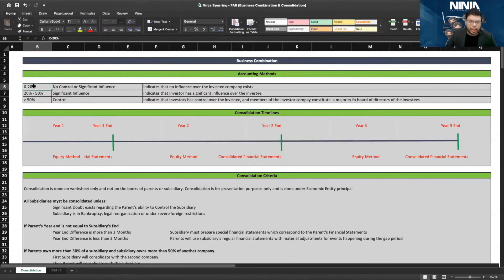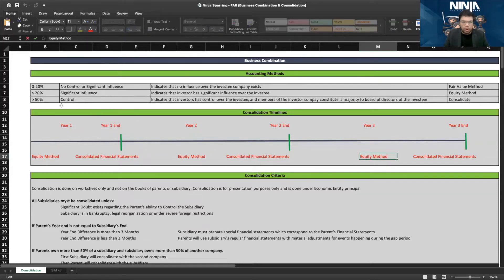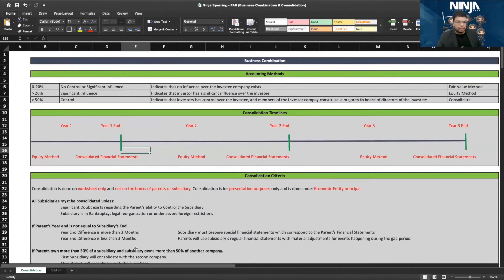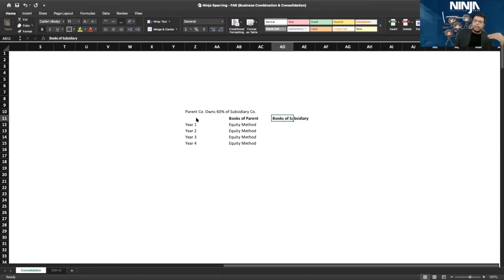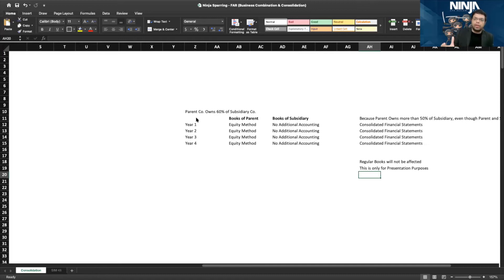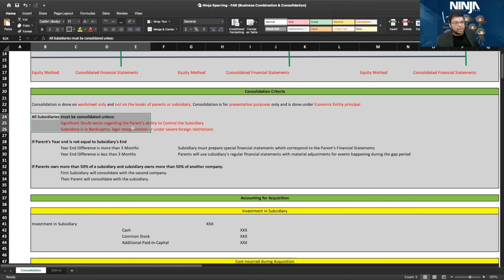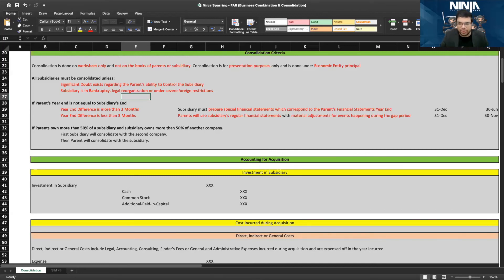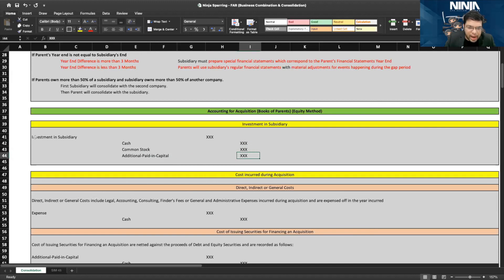FAR CPA Tutoring - Consolidation Accounting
This FAR CPA Exam Tutoring video covers Business Combinations & Accounting for Consolidations. NINJA Sparring CPA Tutoring is part of any NINJA CPA Review monthly membership. Free CPA Notes ➤